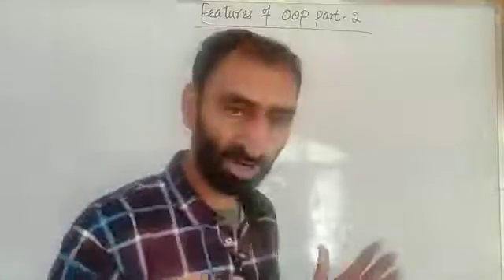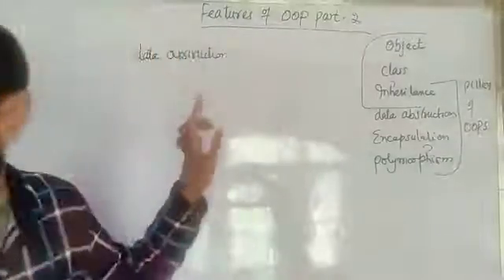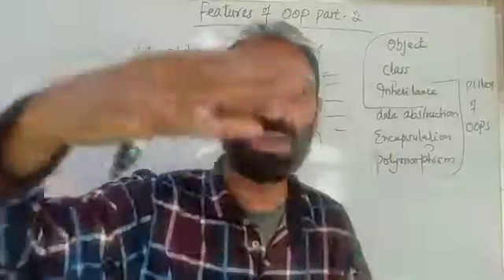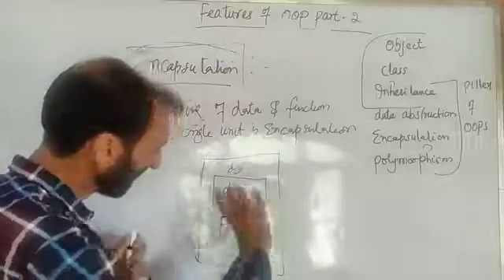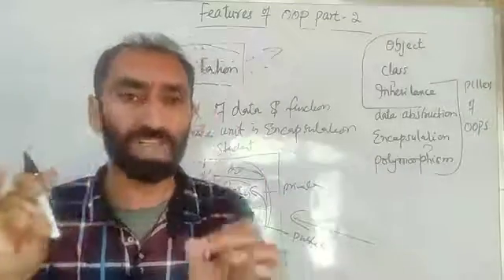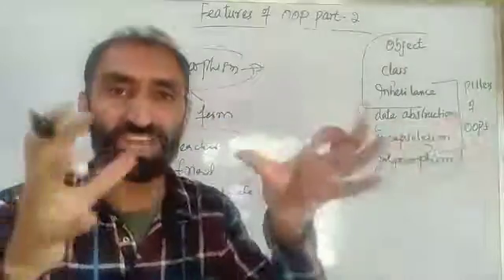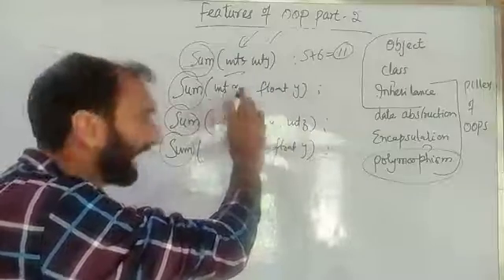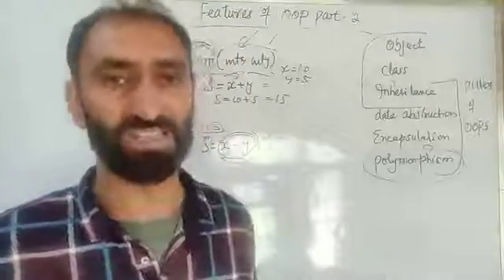C++_03 Features of Object oriented programming languages Part-2 by Yousuf Sir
In this video the three pillars of object oriented programming languages sach as data abstractions , encapsulation and polymorphism have thoroughly been discussed with the help of real life examples .